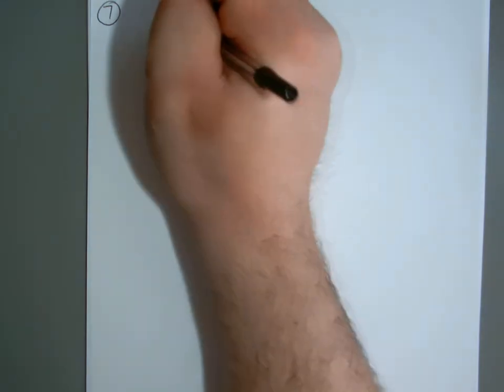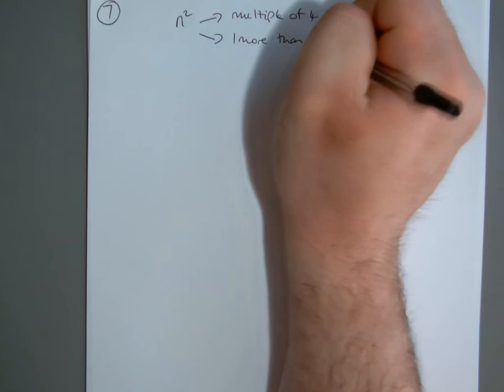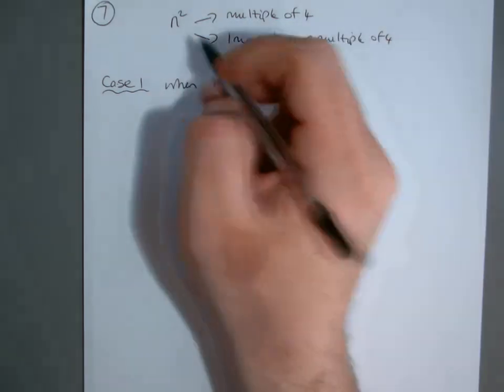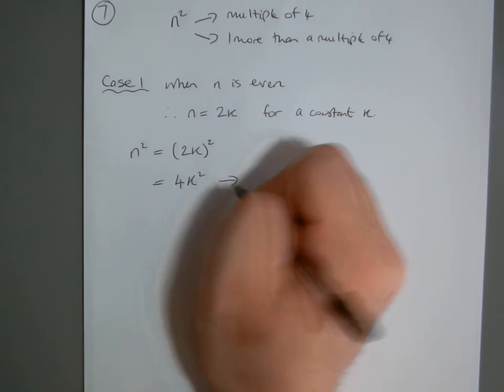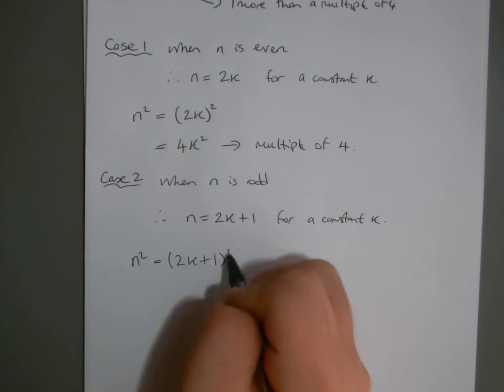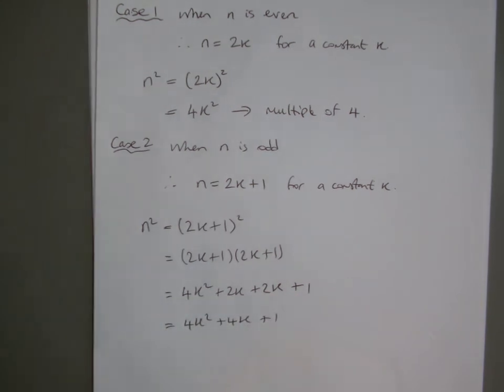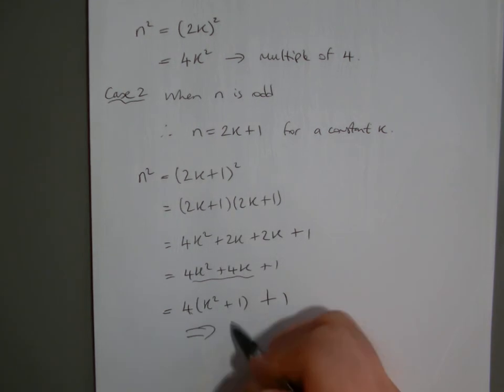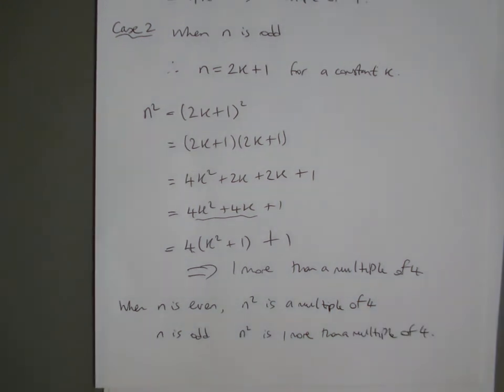Q7 PROOF BY DEDUCTION EXERCISE B